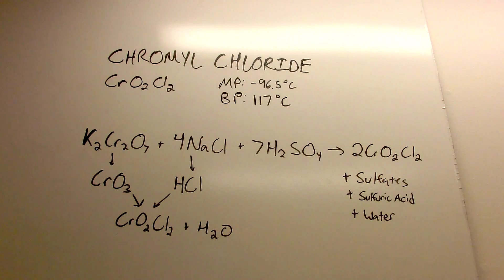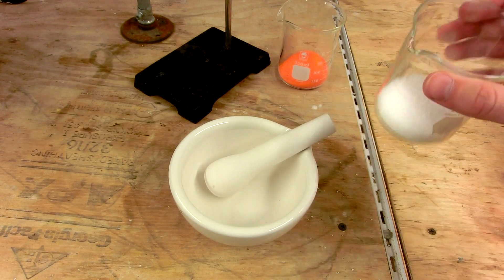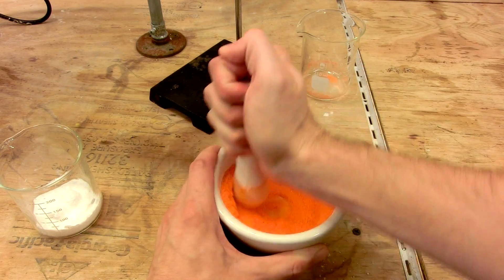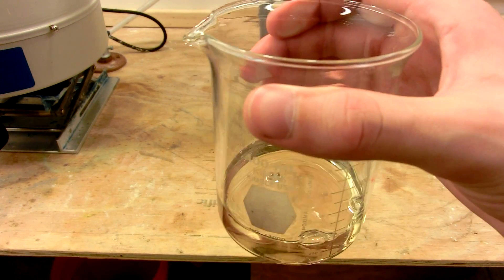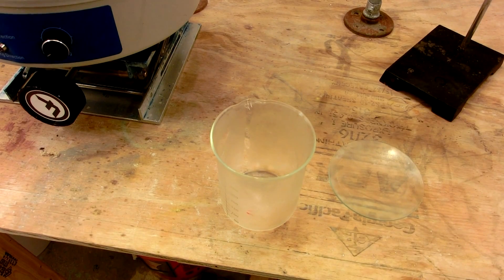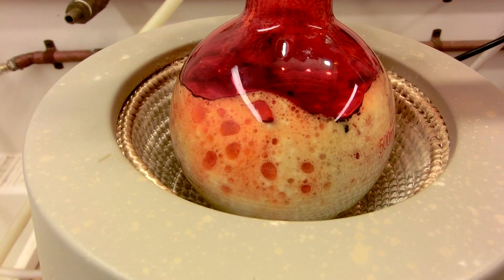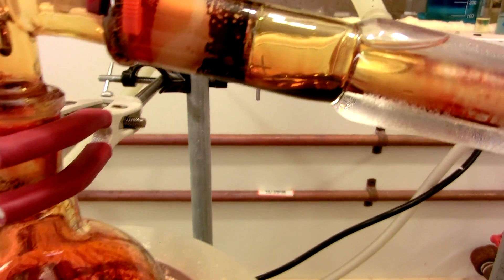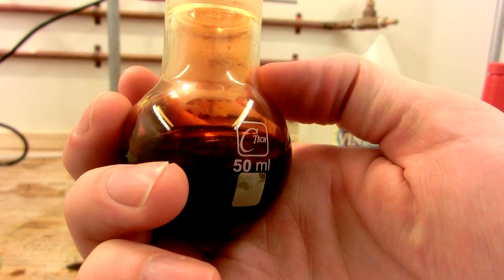Chromyl Chloride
In this video, chromyl chloride is isolated from potassium dichromate, sodium chloride, and sulfuric acid.

The preparation was a modification of [A laboratory Manual of Organic Chemistry: a compendium of laboratory methods for the use of chemists, physicians, and pharmacists] by Dr. Lassar-Cohn, Alexander Smith. Macmillian and co. ltd., 1895

Page 254.